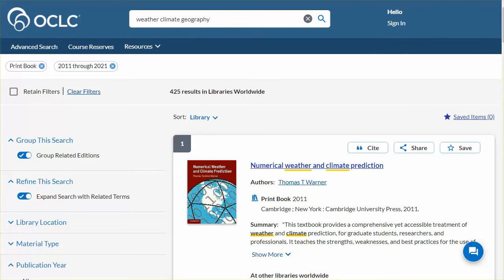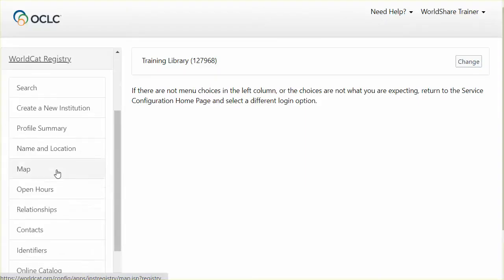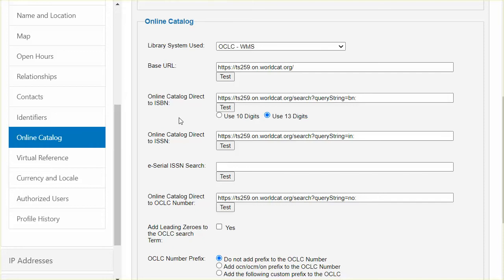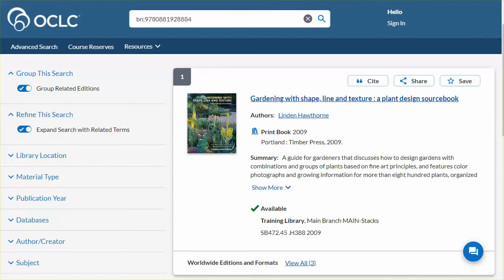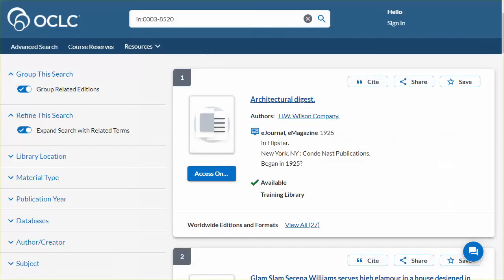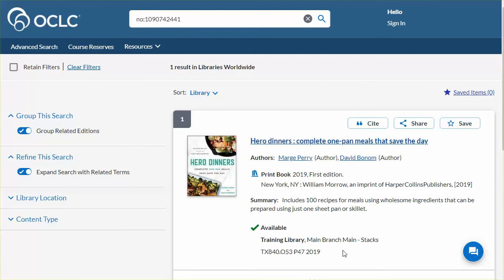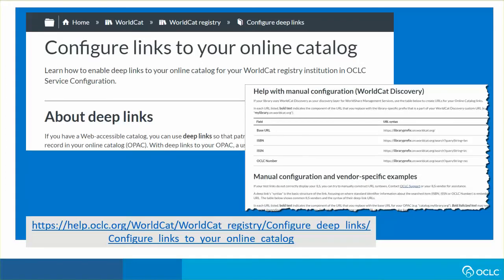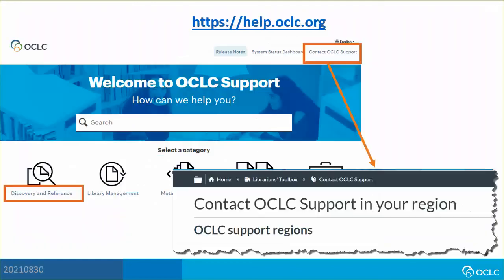Configure online catalog links for WorldCat Discovery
This video demonstrates how to configure links to your online catalog from WorldCat Discovery.